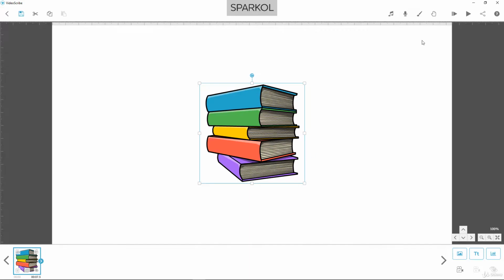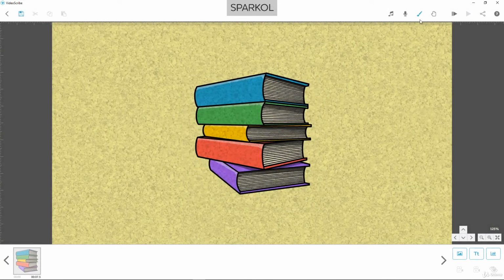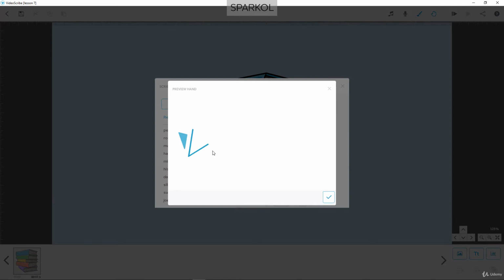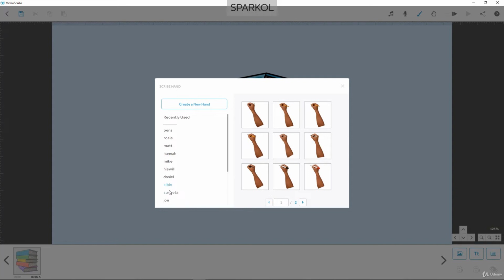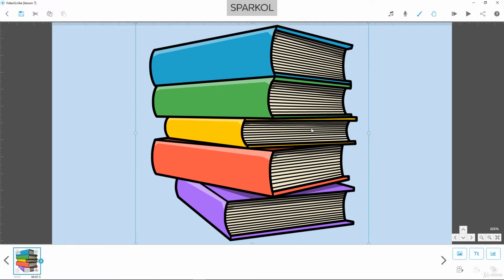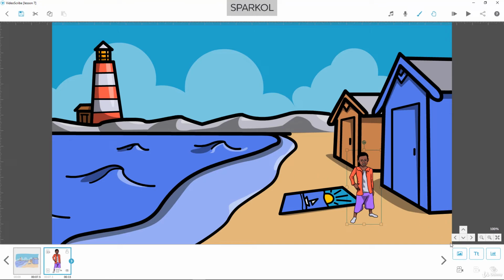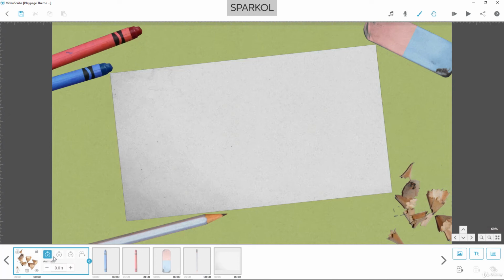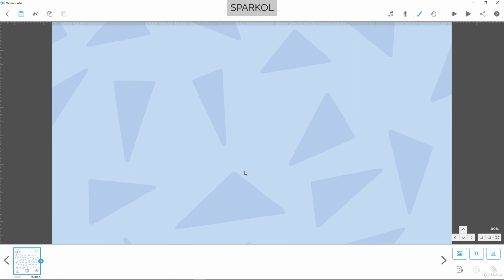Setting up your theme VideoScribe Animated Videos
In this Sparkol VideoScribe Tutorial, I'm going to show you how to use Video Scribe step-by-step.

We'll be covering all of the essential video scribe features in this tutorial and by the end you should have a full understanding of how to use Sparkol's VideoScribe.

This is a step-by-step tutorial on how to use videoscribe from Sparkol. I hope you find it really helpful :)